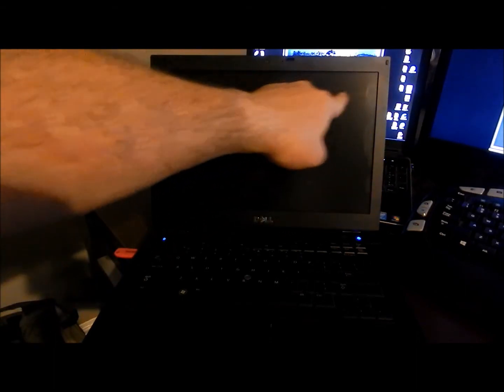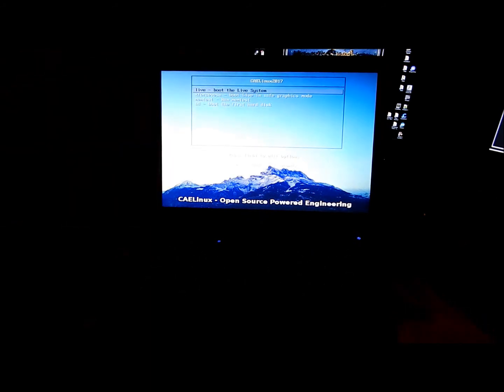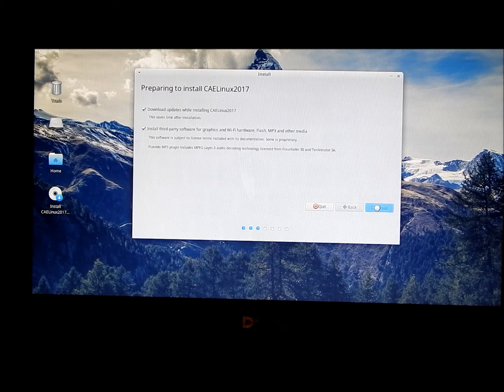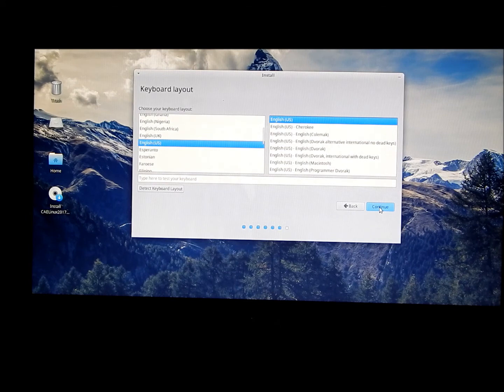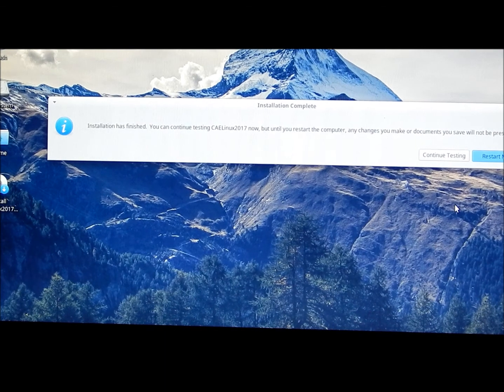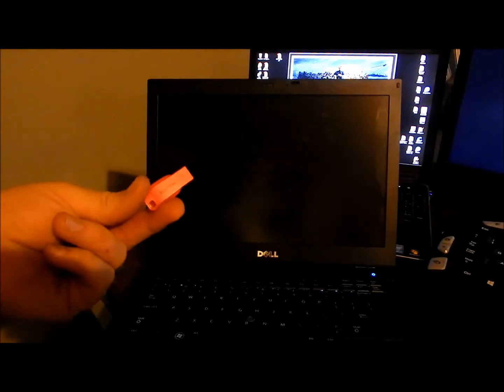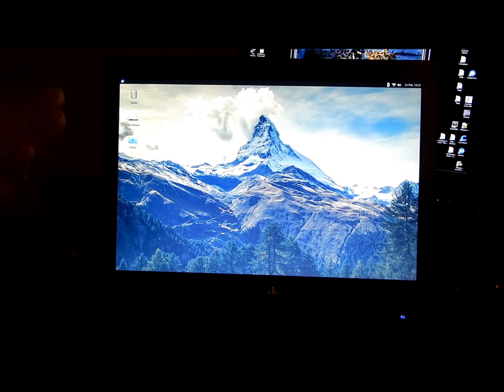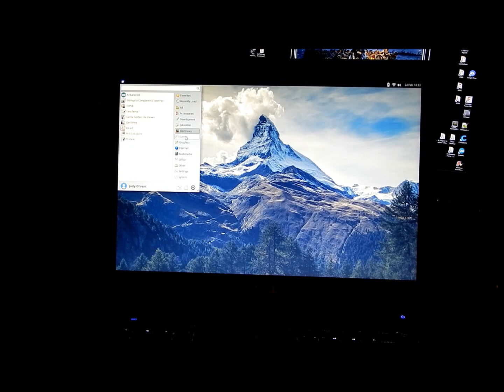CAE Linux 2017 Install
My appologies for the poor video quality. I document in under 4 minutes the processes of installing CAE Linux 2017 with XUBUNTU 16.04 on a Dell Latitude E6410. CAE Linux comes preloaded with Cad, CAM, electrical, FEM, software.

Finite Element simulation:

Salome-Meca 2017 with the new GUI module AsterStudy
Code-Aster 13.4 FEA (MPI version)
Elmer FEM multiphysics solver
Calculix with CalculixLauncher GUI
Computational fluid dynamics:

Code Saturne 5 Finite Volume CFD solver (MPI parallelism) with Salome & Paraview Pre-Post
HelyXOS GUI (hex dominant mesher, preprocessor) with OpenFOAM CFD solver (MPI)
Javafoil, XLFR5, XFoil
CAD/CAM & Electronics

Freecad stable version with Openscad & FEA module
Salome CAD & mesher
LibreCAD / Inkcape for 2D drawings
Pycam, Flatcam, HeeksCNC, pcb2gcode CAM preprocessors, Camotics 3axis milling simulation
Kicad EDA, Arduino IDE
Mathematics, Scientific tools & Development

Octave, Scilab, R, RkWard &Rcmdr, wxMaxima, Spyder / Scipy & Python, Gnu compilers for C/C++/Fortran
Latex & Texmaker for scientific editing
Libre Office suite
Jabref literature database manager

I will have live disk available on my sight once it is out of beta. More videos (and better quality) to come of CAE Linux and LinuxCNC.